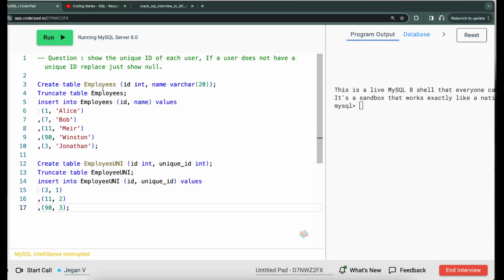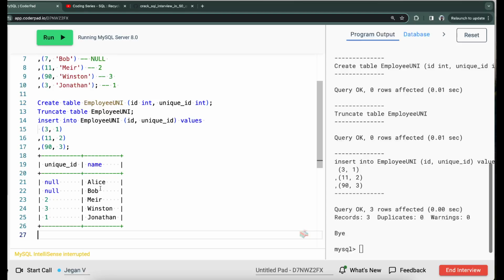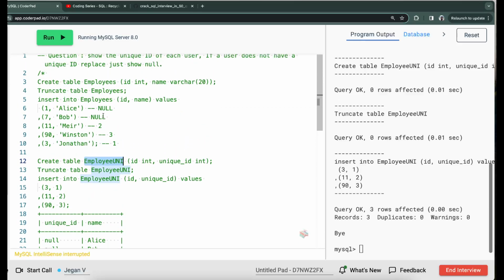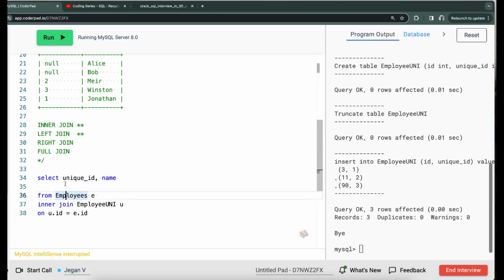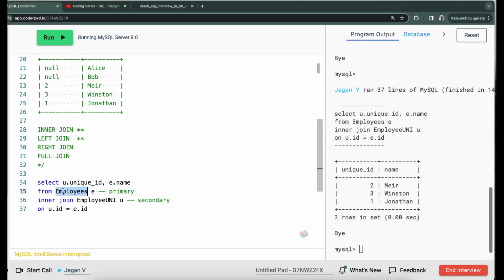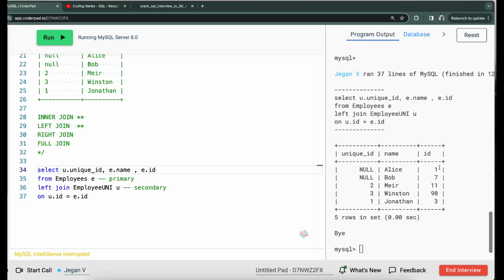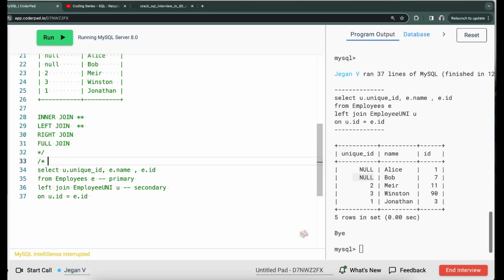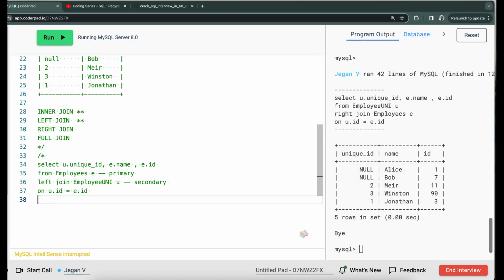Coding Series - SQL : Replace Employee ID With Unique ID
Video 73: This is the Sixth video of our video series "Crack SQL Interview in 50 Questions".

In this video, we are going to continue learning the basic SQL under the topic "Basic Joins".

In this video, we tackle a scenario involving two tables: Employees and EmployeeUNI. The challenge is to showcase the unique ID of each user, and if a user doesn't have a unique ID, we gracefully handle it by displaying null.

Throughout the video, we delve into the intricacies of different types of joins, specifically exploring how INNER join operates in this context and why LEFT join proves essential for this solution.